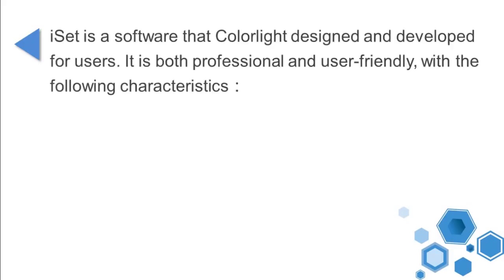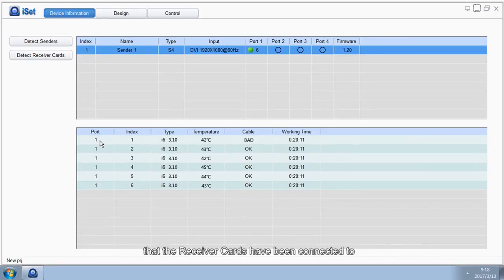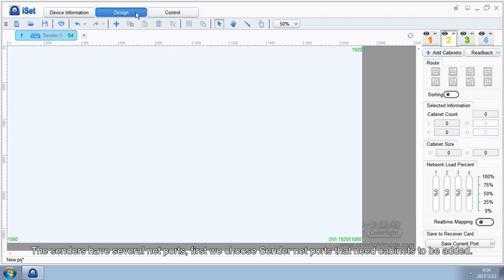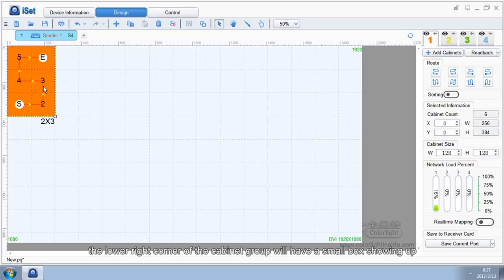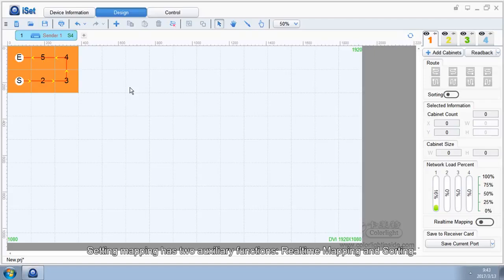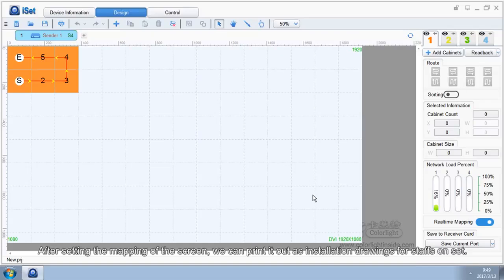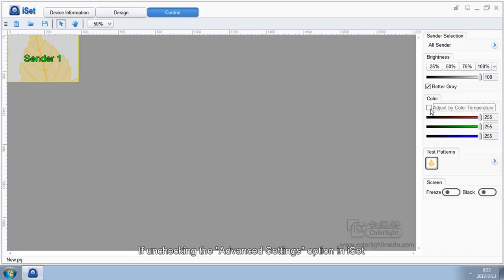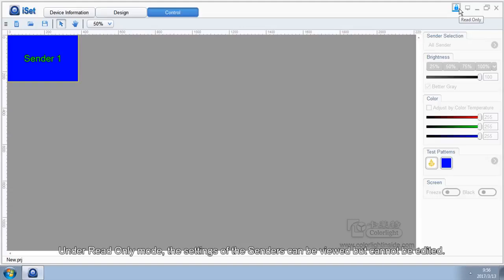Colorlight Set Up LED Screens with iSet | Beginner’s Mapping & Settings Tutorial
Get Started with iSet: The Beginner’s Guide to LED Screen Setup and Configuration

Looking for an easy way to configure LED screens using Colorlight control systems? In this beginner-friendly tutorial, we walk you through the foundational features of the iSet software — a powerful tool developed by Colorlight for professional yet user-friendly LED screen control.

Whether you are a system integrator, technician, or end user, this video will help you understand the basics of screen mapping, brightness and color settings, signal port management, and real-time diagnostics — all essential to successful LED screen deployment.

🎓 What You’ll Learn in This Tutorial:
1. What is iSet?
iSet is a control platform created by Colorlight to simplify the setup of complex LED displays. It allows users to map LED cabinets, detect receiver cards, monitor signal status, and configure brightness and color settings quickly and intuitively.

2. Interface Overview
Upon launching iSet, you'll find three main sections:

Device Info: Shows connected sender card data

Design Page: Allows screen structure design and mapping

Control Panel: For parameter adjustments and screen diagnostics

3. Detecting Sender & Receiver Cards
Quickly identify connected sender cards and view input signal, serial number, and firmware version. Use the receiver detection tool to locate receiver cards on each port and display their quantity and position in real-time.

4. Screen Mapping Workflow
Use manual or automatic mapping to create a virtual layout of your LED cabinets. The interface visually displays cabinet connections, allowing quick adjustments to port mapping and screen orientation.

5. Parameter Adjustments
Easily fine-tune screen performance with real-time controls for:

Brightness

Gamma

Color temperature

Coordinate alignment

6. Real-Time Monitoring & Troubleshooting
Monitor abnormal ports, disconnected devices, or firmware mismatches. Use diagnostics tools to locate issues and execute reset or data readback on problematic receiver cards.

7. Saving and Applying Configuration
Once your setup is complete, export the configuration and send it to the receiving cards for instant implementation on your LED screen.

This beginner’s tutorial helps you take your first step in mastering iSet for LED screen setup. Gain control over your display's layout, brightness, color, and hardware communication in a single software environment.

For advanced usage including redundancy configuration, preset management, and multi-controller support, refer to our advanced iSet tutorial.

iSet software tutorial, LED screen mapping, receiver card detection, LED controller settings, screen brightness and color adjustment, LED control system basics.

Have questions or need help with your LED setup? Reach out to our technical experts and let us support your next project.

Learn how to use iSet software by Colorlight to set up and map your LED screen easily. This beginner guide shows how to detect receiver cards, adjust screen parameters, and save configurations in just a few steps.

Advanced Features in iSet Software | Redundancy & Multi-Port Mapping Tutorial

How to Diagnose LED Screen Issues Using iSet | Real-Time Troubleshooting Guide

Complete Guide to Colorlight Receiver Cards | Setup, Mapping, and Reset Operations